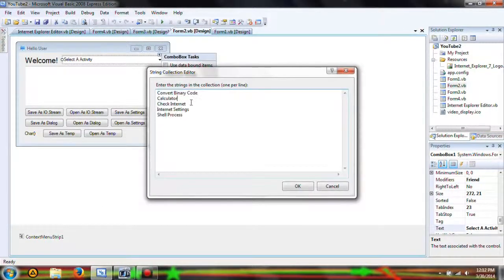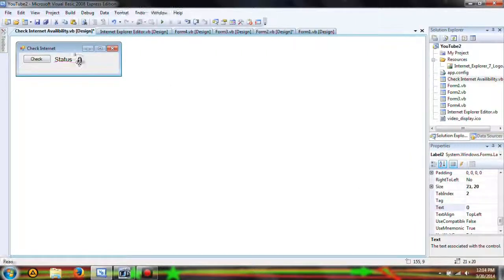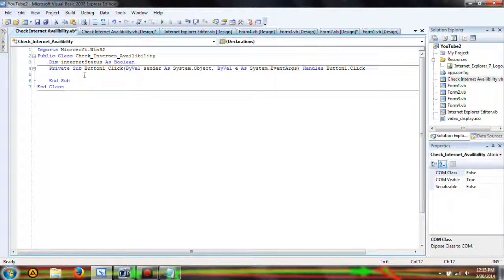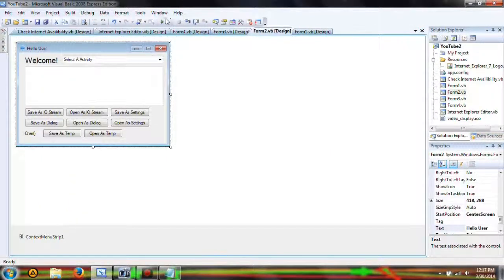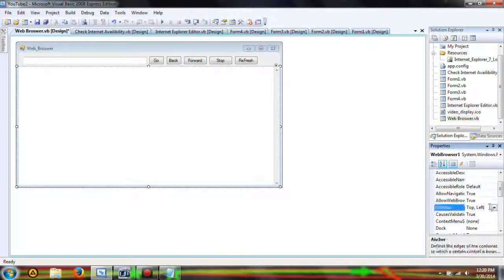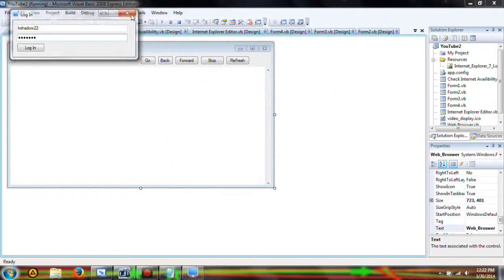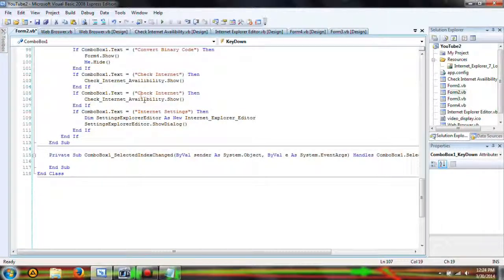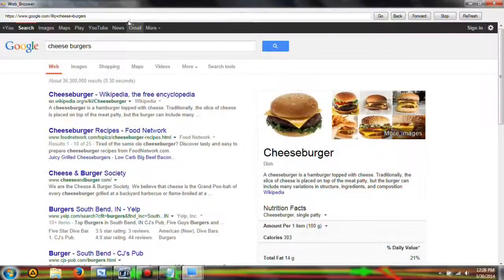#7 Dealing With Internet Browsers And Connectivity With Visual Basic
In this video I will be creating a Web Browser and a Internet Connection Checker. These are both tools that come very handy at many points in the tech life. I find that creating the Web Browser is much easier than the Connection Checker.